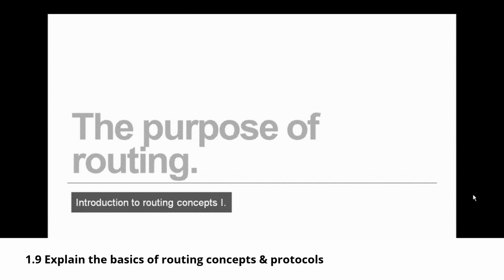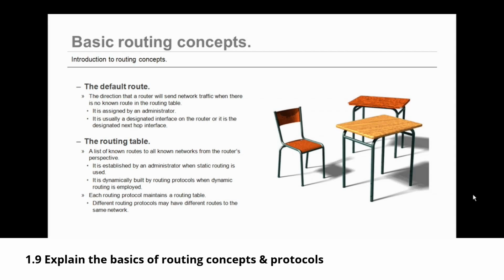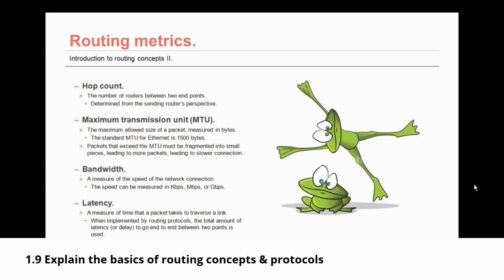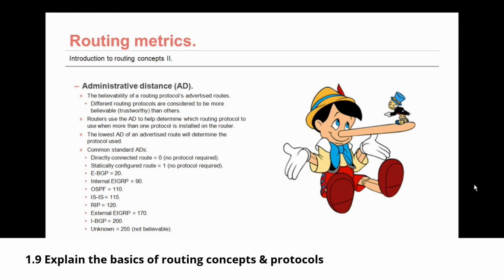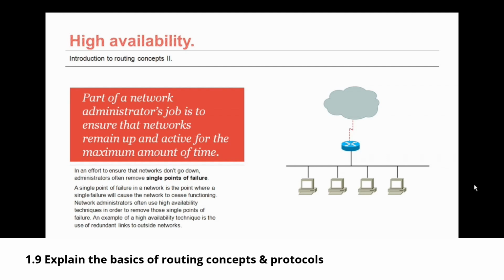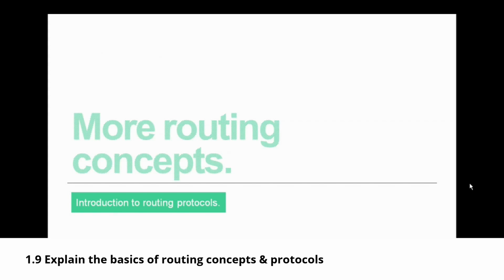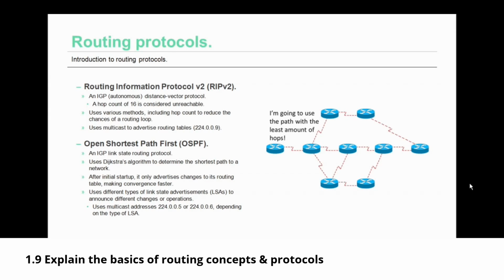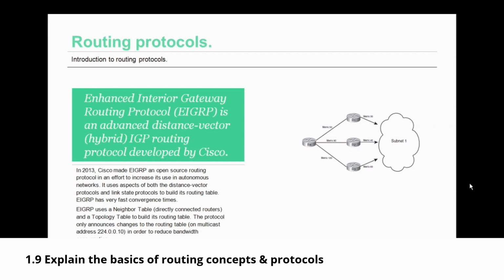CompTIA Network+ Exam Success Tutorial: Network+ Exam N10-006, Objective 1.9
Explain the basics of routing concepts and protocols.
• Loopback interface
• Routing loops
• Routing tables
• Static vs. dynamic routes
• Default route
• Distance vector routing protocols
- RIPv2
• Hybrid routing protocols
- BGP
• Link state routing protocols
- OSPF
- IS-IS
• Interior vs. exterior gateway
 routing protocols
• Autonomous system numbers
• Route redistribution
• High availability
- VRRP
- Virtual IP
- HSRP
• Route aggregation
• Routing metrics
- Hop counts
- MTU, bandwidth
- Costs
- Latency
- Administrative distance
- SPB